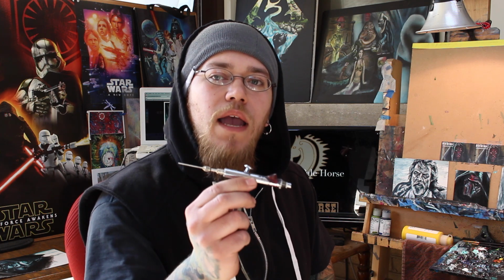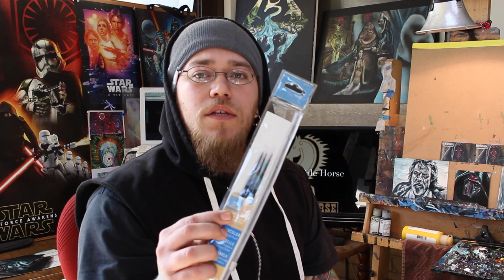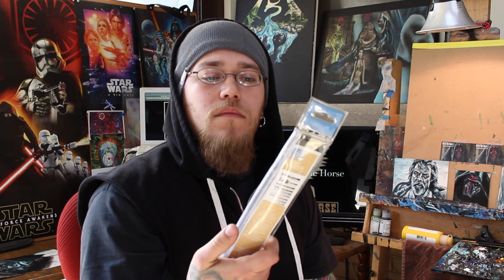Road to Comic-con with Pale Horse Ep.3 Kylo Ren